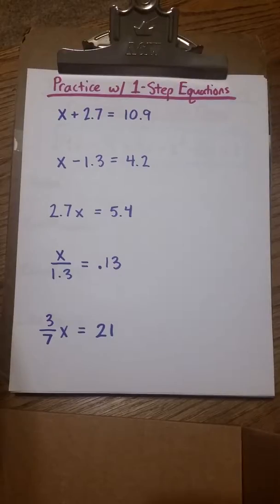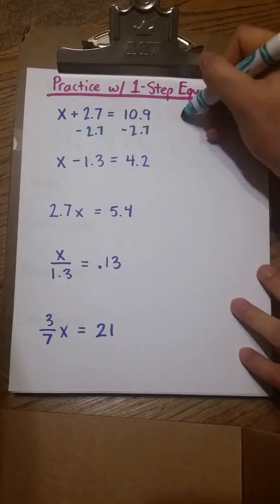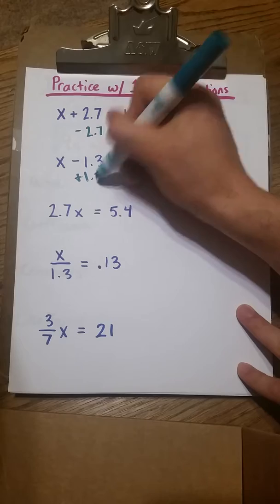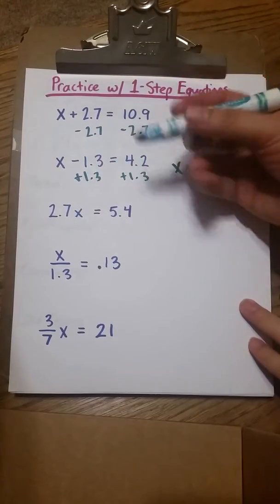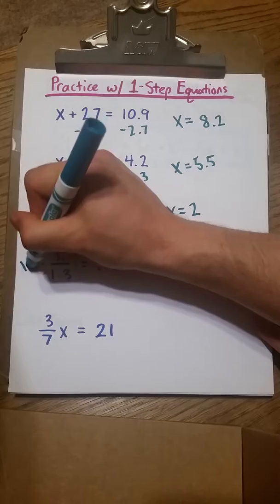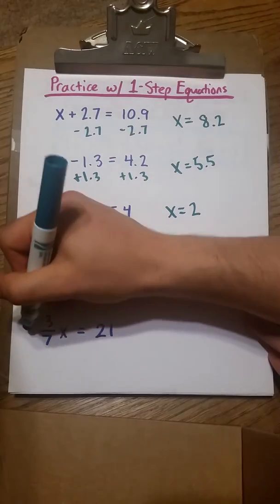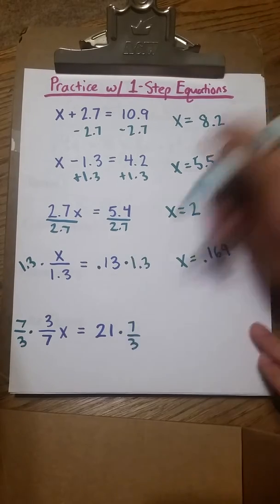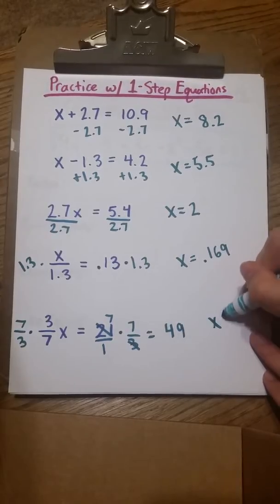Chapter 2 Skillz(5) Practice with 1-Step Equations